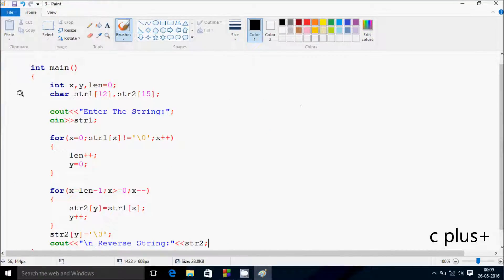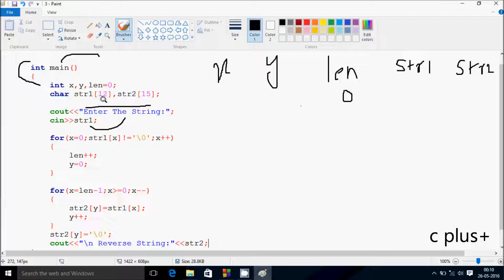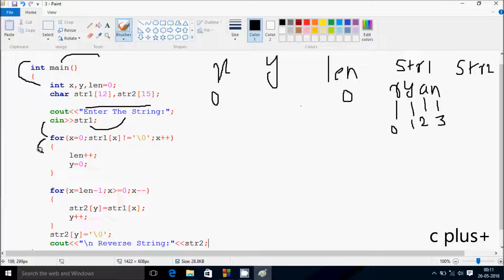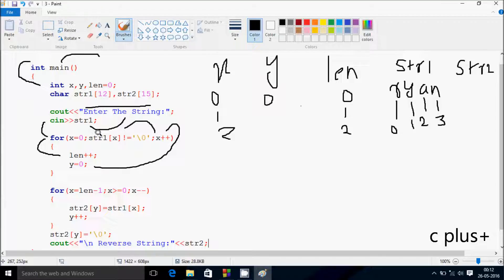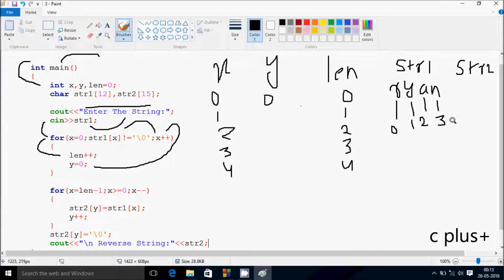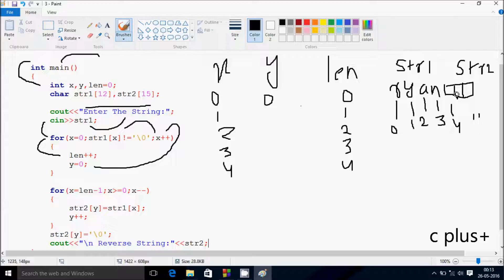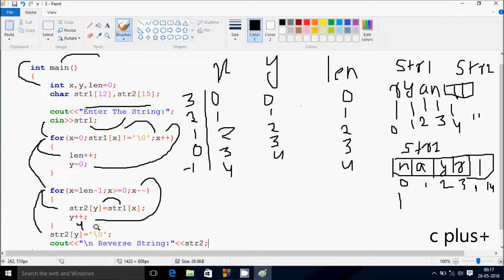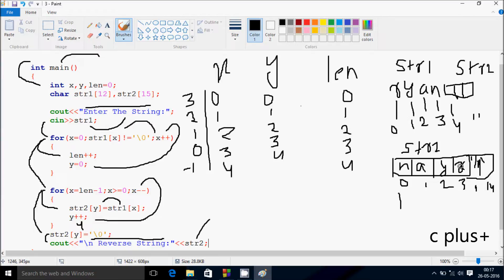C++ Program To Reverse String Using Array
C plus plus Program To Reverse String Using Array